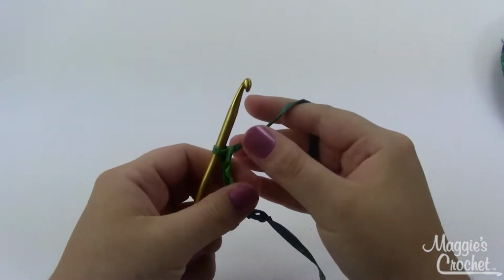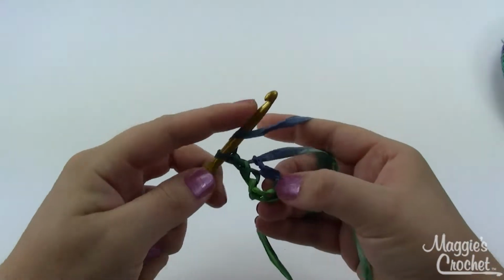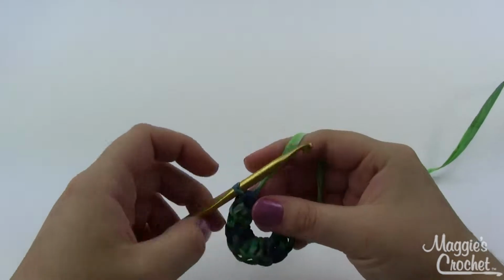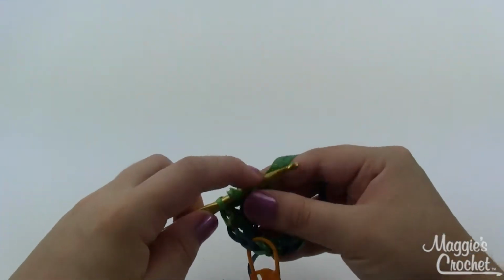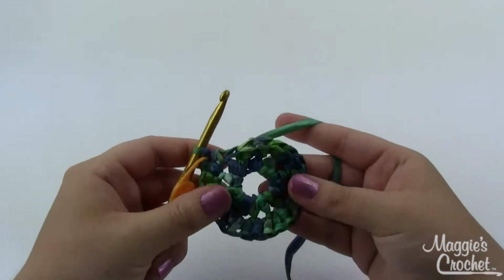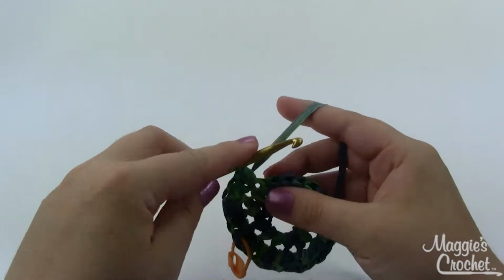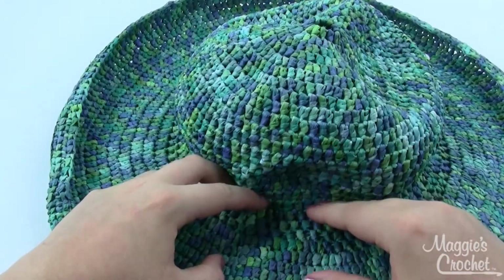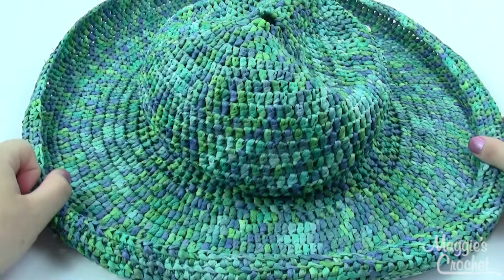Raffia Sun Hat Free Crochet Pattern - Left Handed